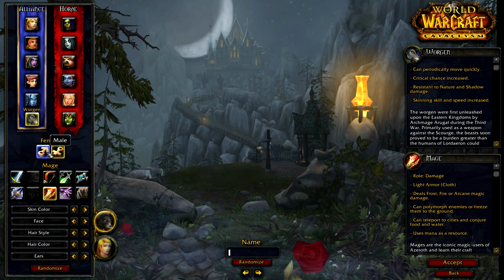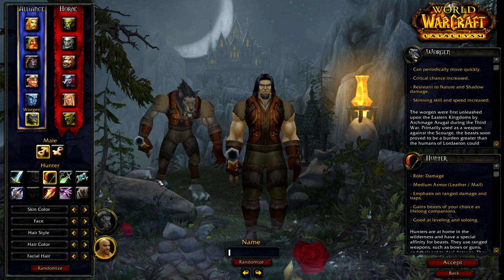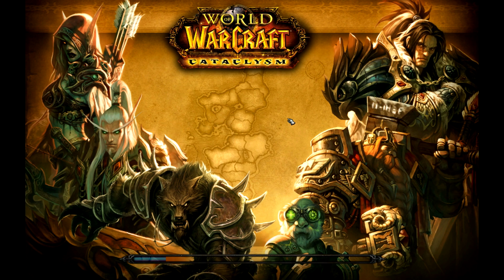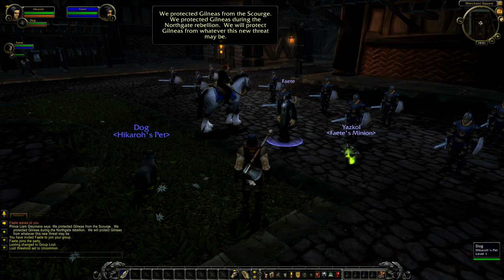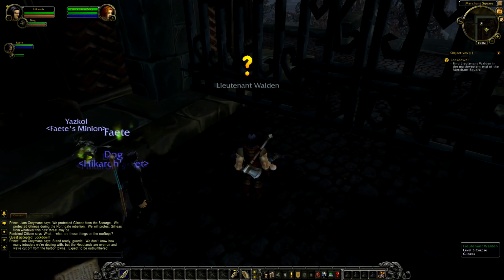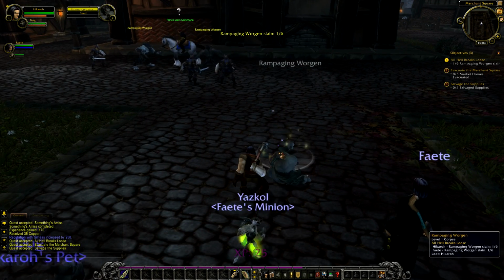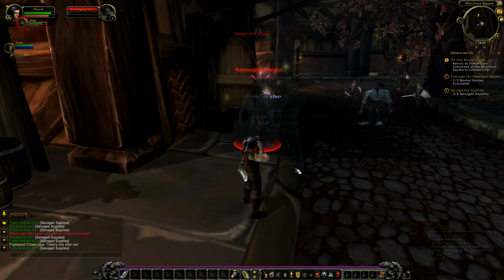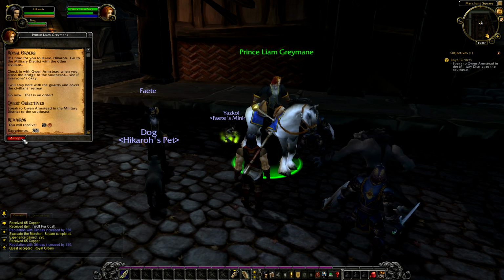World of Warcraft (WoW) Tutorial/Let's Play - Episode 1 - Character Creation and More (HD)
This is the first episode of our Tutorial/let's Play covering World of Warcraft (post Cataclysm).  The series will be me and a friend (DarkRelic) playing from level 1 through the game.  We are starting the game as Worgen which puts us into the Worgen starting area and quest line.  We are playing this after the release of the Cataclysm expansion meaning that the world has been altered by the expansion and the newly revamped leveling path will be followed.

In this episode we cover character creation, inviting to a group, a basic explanation of mods (and Baganon specifically) and the importance of choices like Alliance/Horde and Race/Class.  We also complete our first few quests.